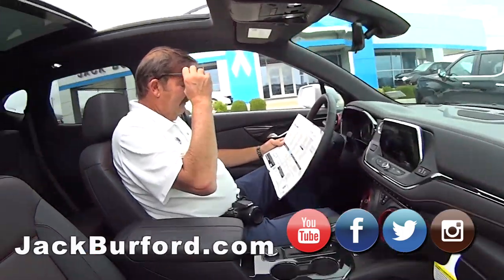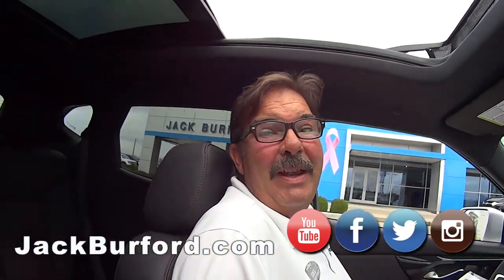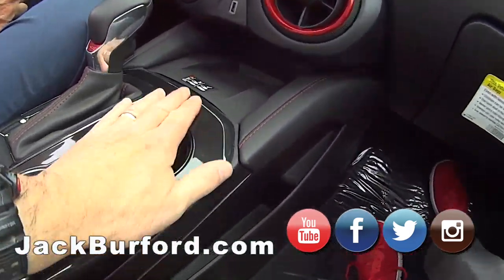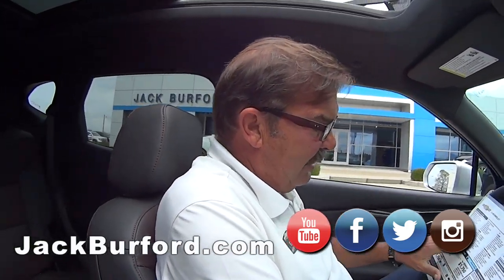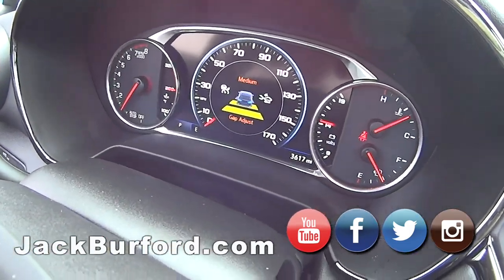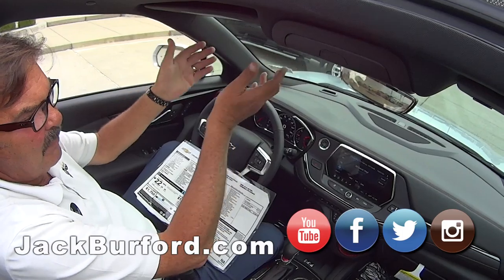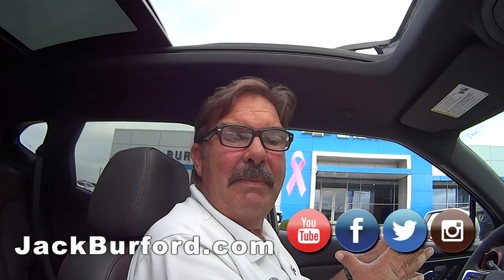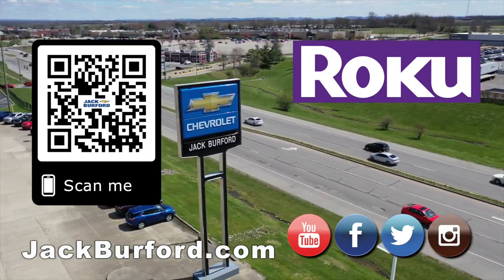SHARP! 2019 CHEVROLET BLAZER FWD RS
GET up to $8K OFF NOW! Click now to learn more about this Blazer!